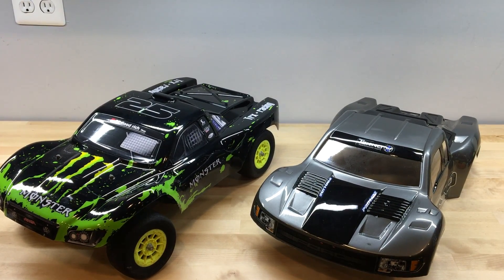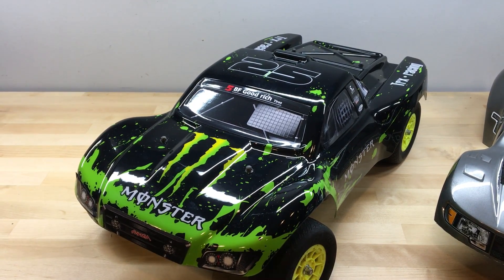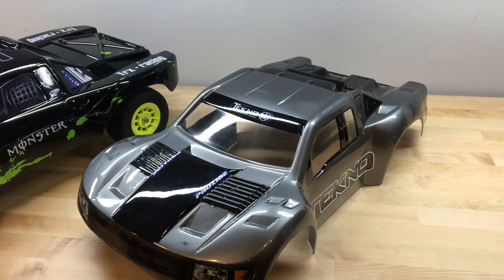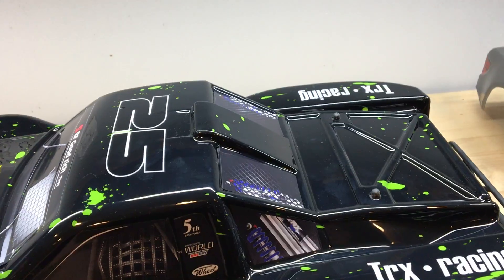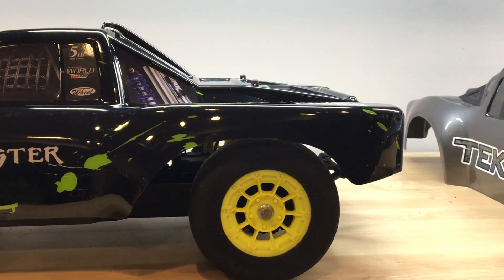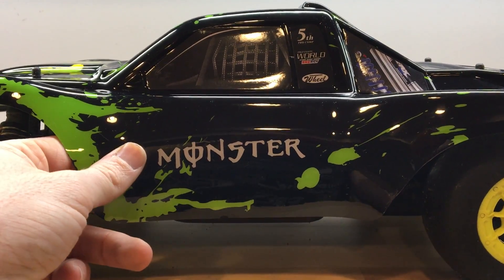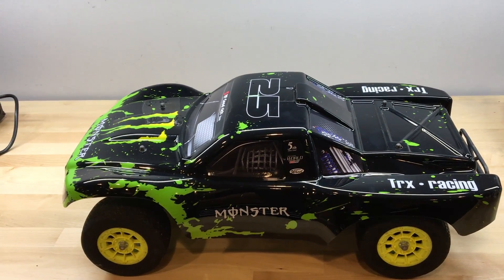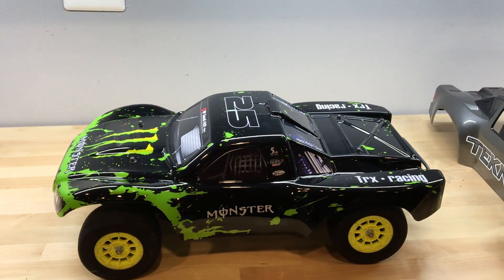Summitlink Short Course Truck Body Review: Should you buy it?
I wanted to share my take on the Summitlink brand of bodies available for $25-30 on Amazon.  See how they compare to stock Traxxas bodies as well as Proline!